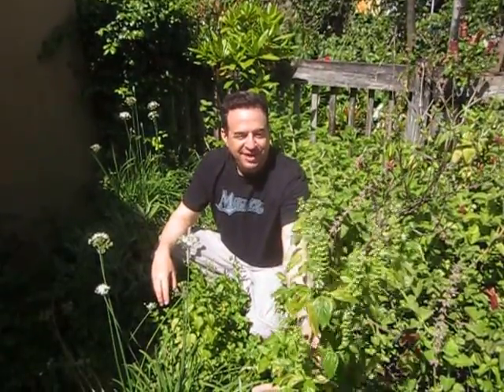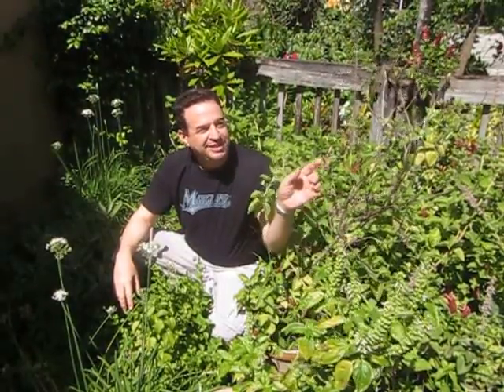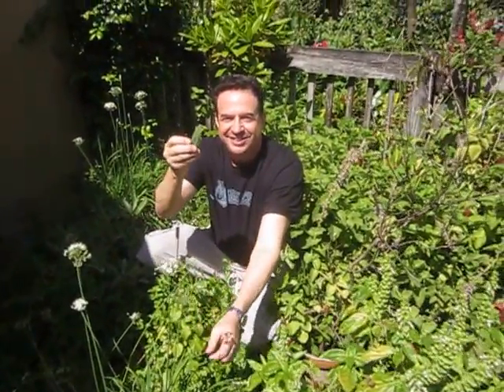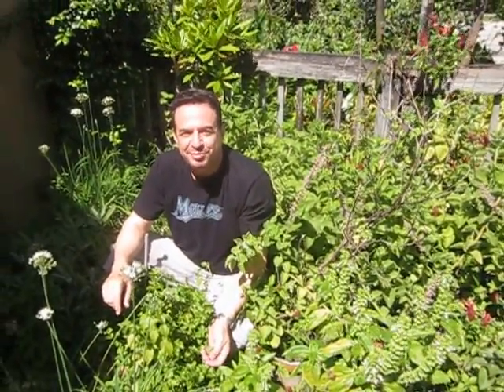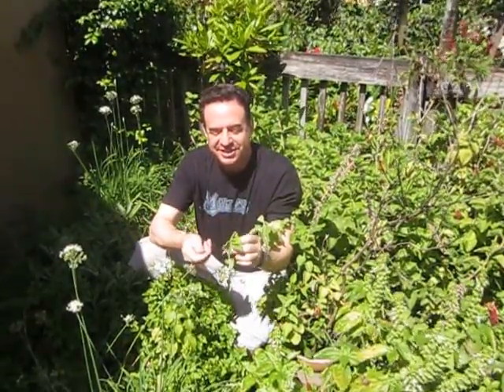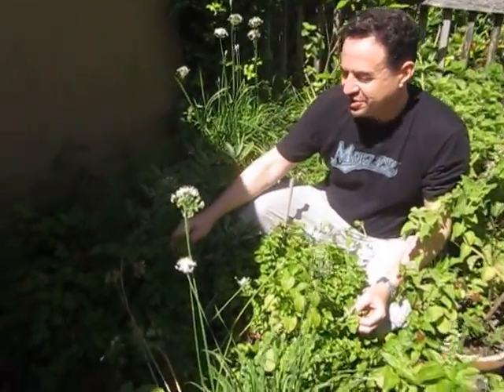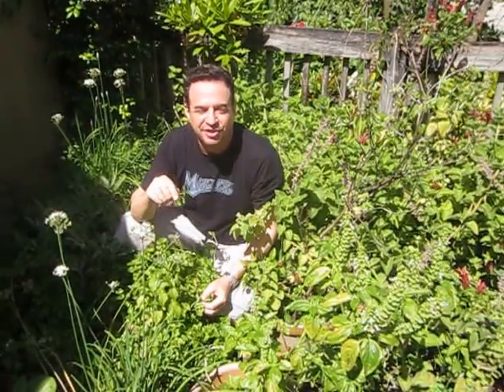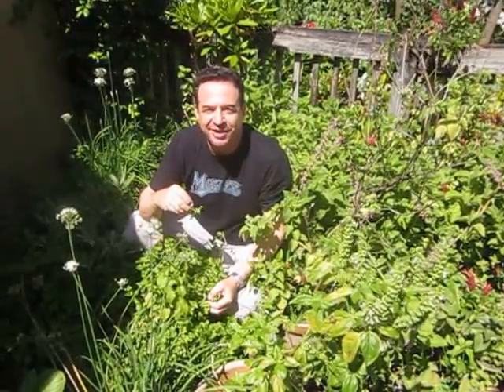How to grow herbs in containers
Robert Bornstein displays his kitchen herb garden, growing outside his kitchen door.  Filmed in Fort Lauderdale, FL.